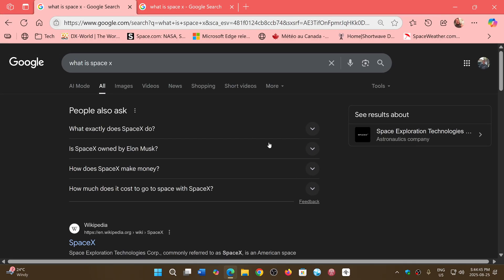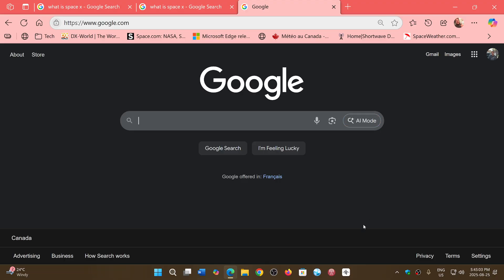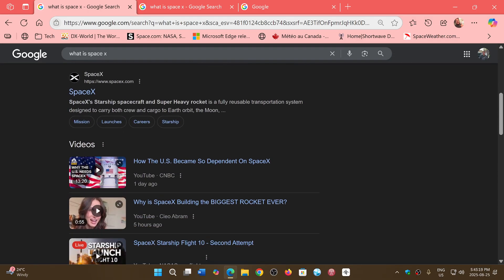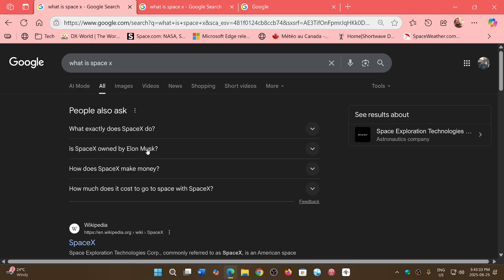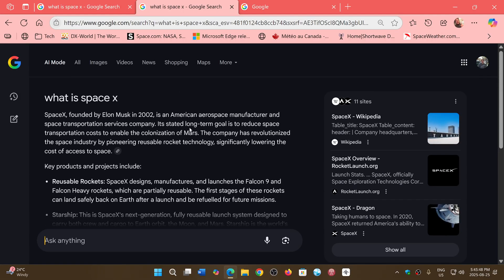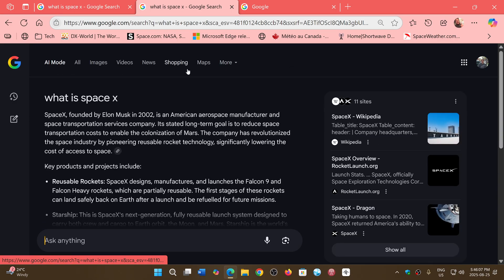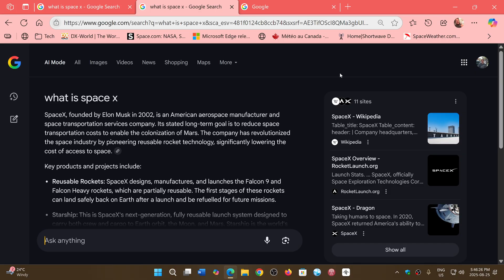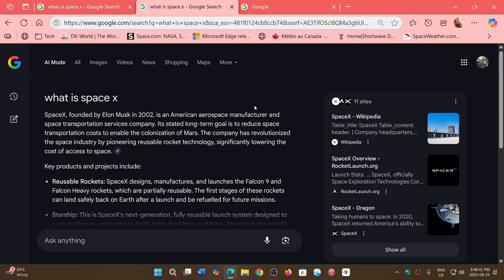Google rolling out Gemini AI search button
Interesting to see the differences